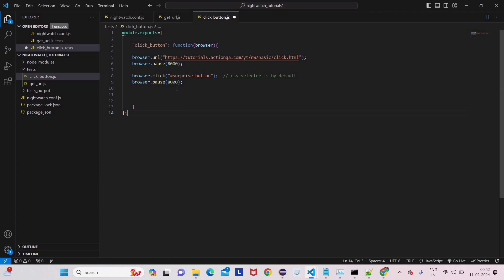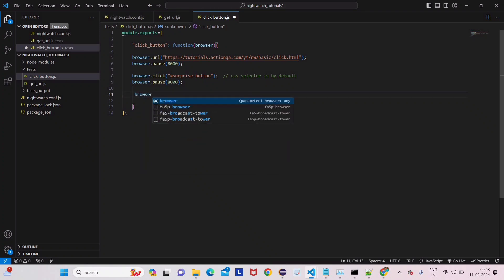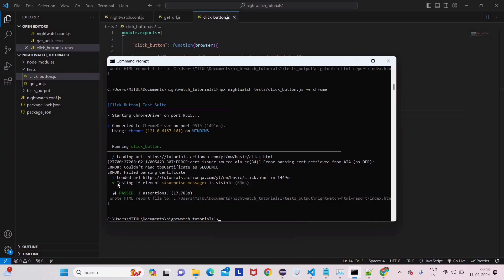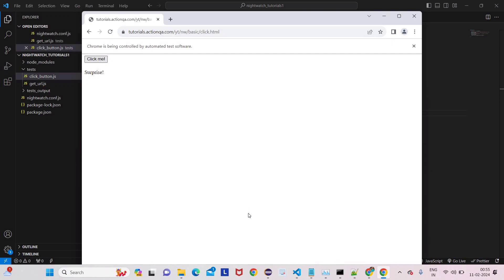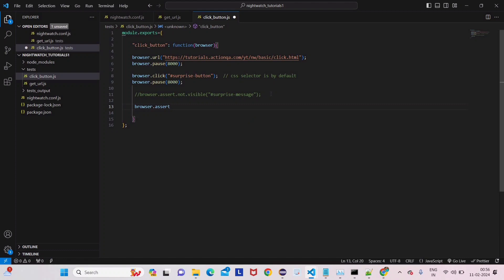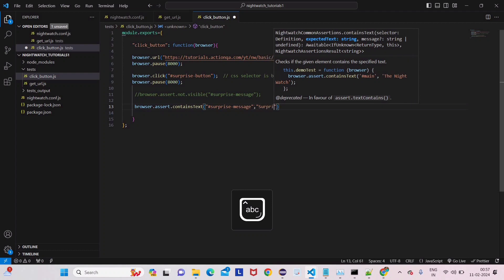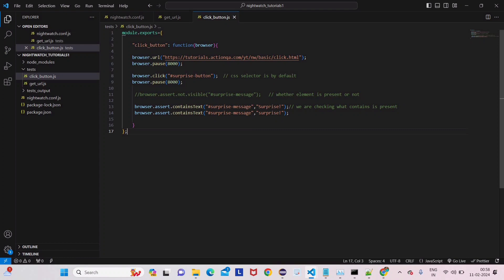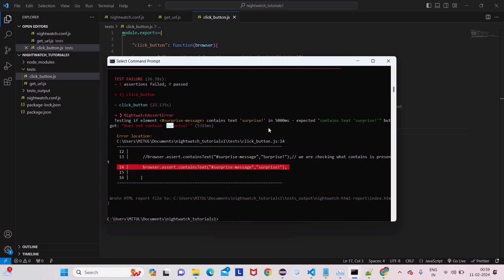verify element presence in nightwatch